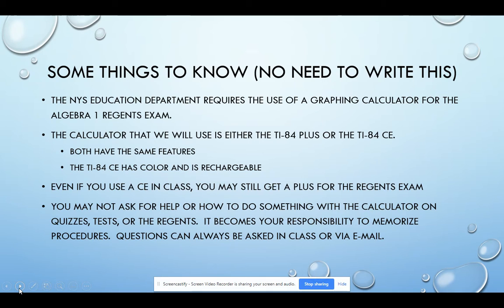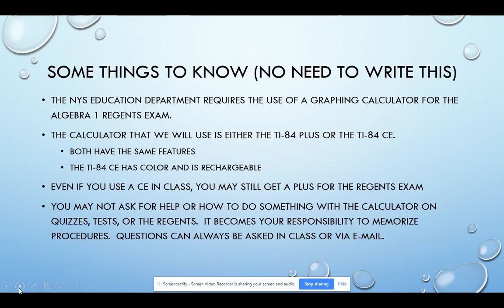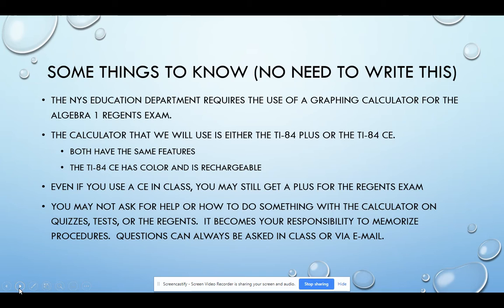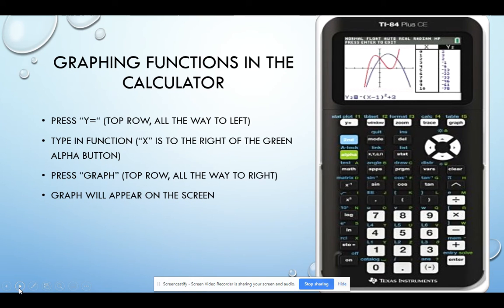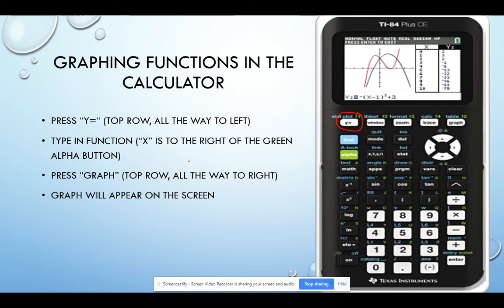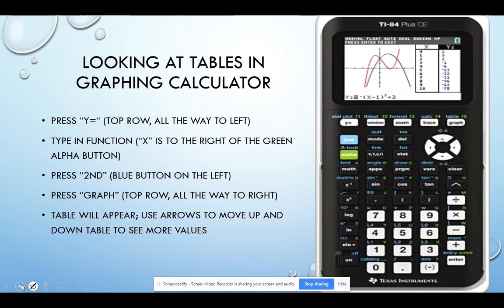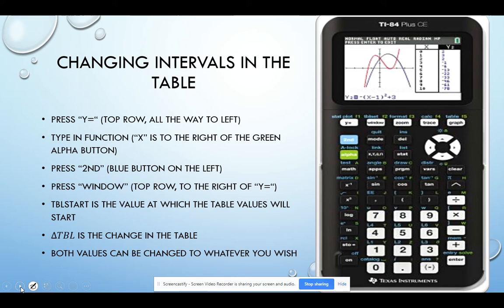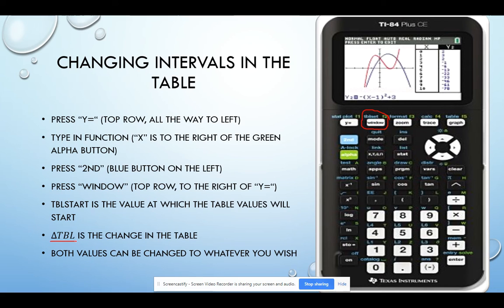Lesson 4-4 - Functions using the Graphing Calculator